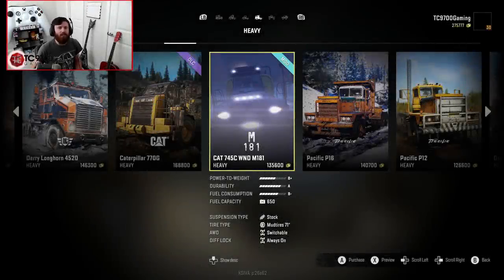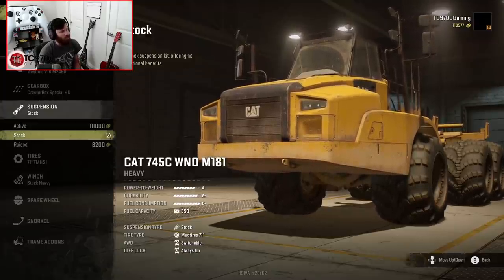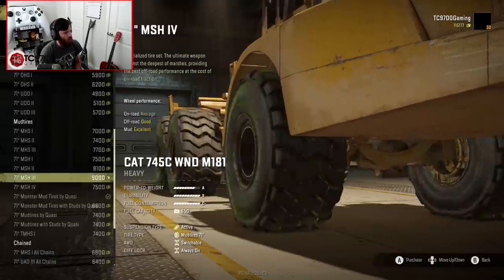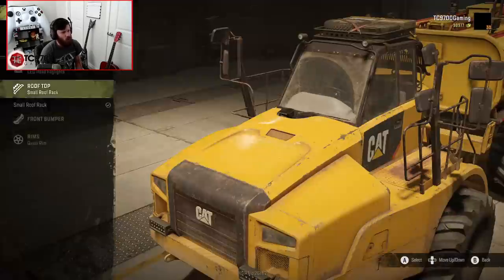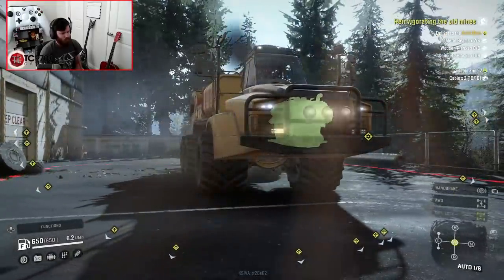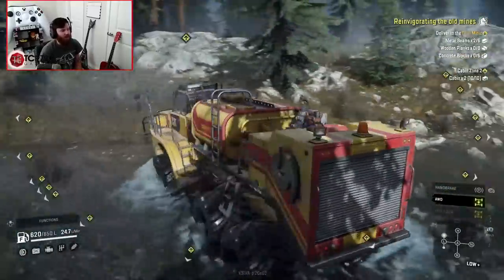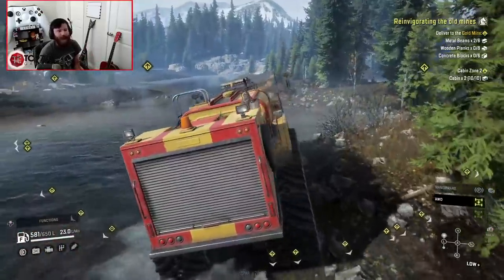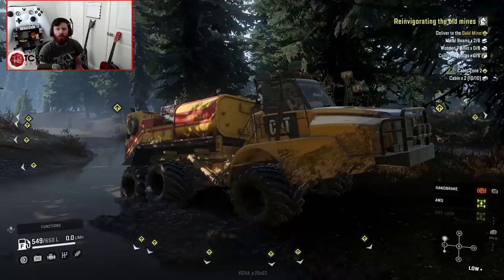SnowRunner: Modified CAT 745C! ULTIMATE RESCUE Vehicle?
SnowRunner: Modified CAT 745C! ULTIMATE RESCUE Vehicle? | TC9700Gaming

Welcome back to SnowRunner for a look at a modified CAT 745C! This thing is fully equipped and ready to take on nearly ANY type of terrain!!